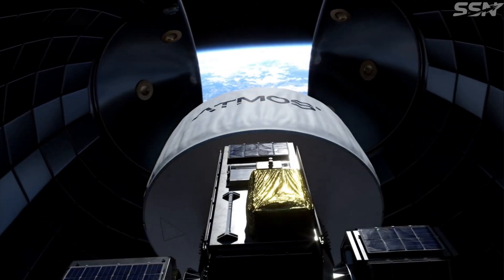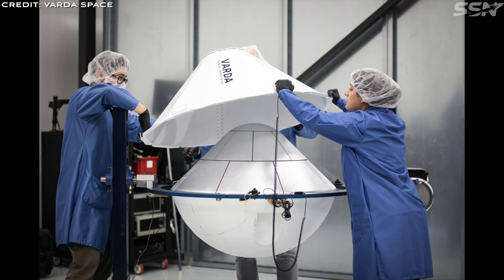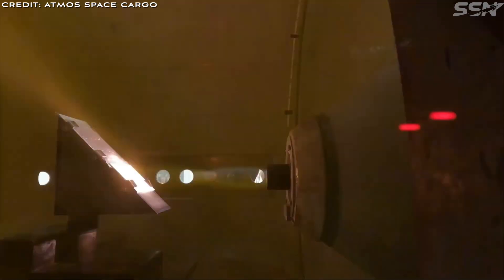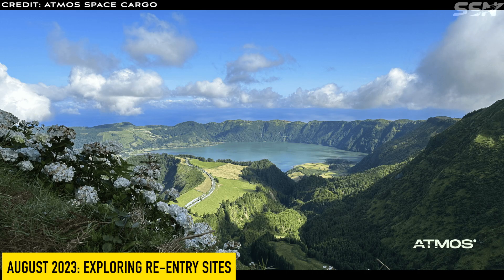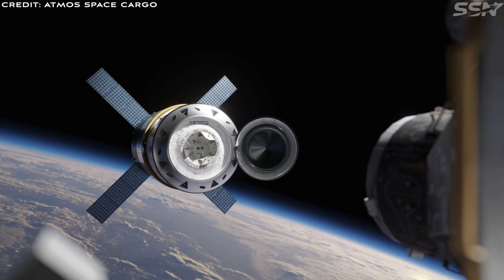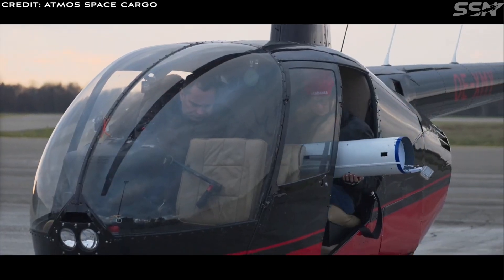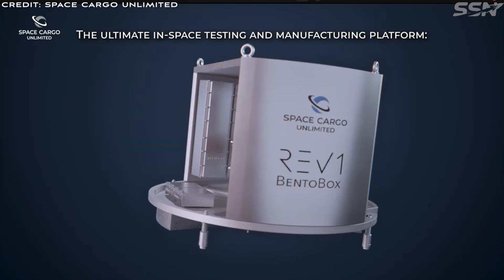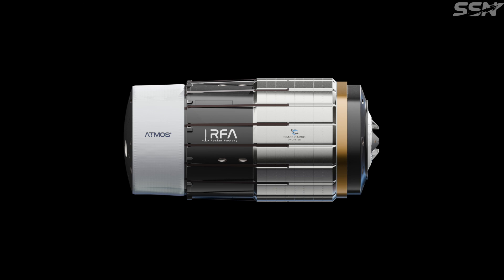ATMOS Space Cargo: Lightweight & Affordable Space Cargo Re-Entry Vehicle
ATMOS, a German company with global ambitions, is pioneering affordable re-entry technology to safely return cargo from space.

00:00 Intro
01:31 Technology
02:48 Inflatable Atmospheric Decelerator
04:11 Successful Heat Shield Test
05:31 ATMOS Raises EUR 4 million
06:49 Exploring re-entry sites
07:25 ATMOS partners with Yuri and RFA
09:57 First Drop Test
11:20 ATMOS joins European Consortium
12:31 ATMOS receives an additional EUR 1.3 million
13:21 ATMOS and Space Cargo Unlimited agree 7 mission deal
15:44 Outro